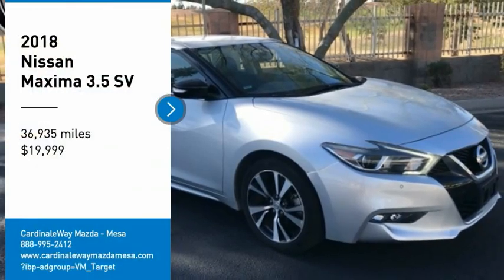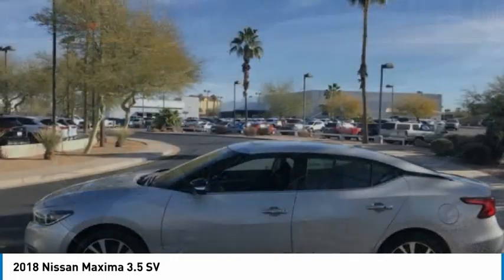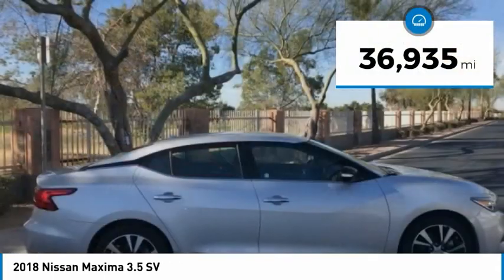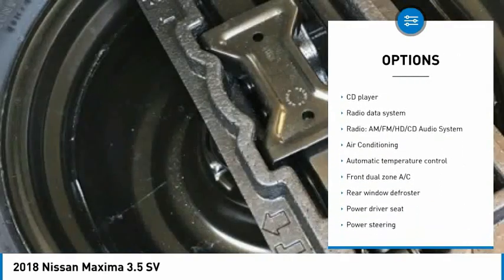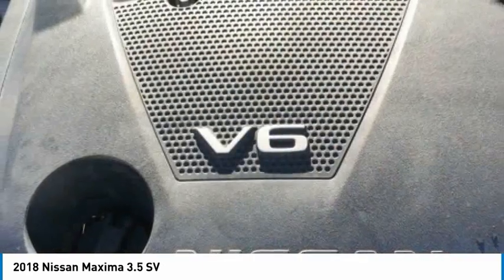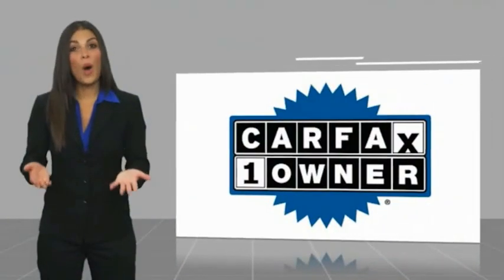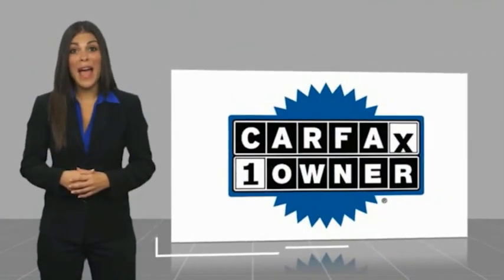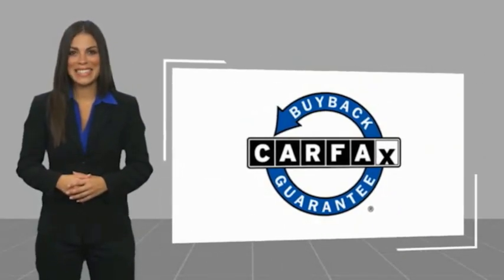2018 Nissan Maxima 3.5 SV FOR SALE in Mesa, AZ R383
Stop in today for a test drive of this U 2018 Nissan Maxima

6343 E. Test Drive

Want us to come to you? No problem! In case we missed a picture or a detail you would like to see of this 2018 Maxima, we are happy to send you A PERSONAL VIDEO walking around the vehicle focusing on the closest details that are important to you. We can send it directly to you via text or email. We look forward to hearing from you!  CARFAX One-Owner. Clean CARFAX. Silver 2018 Nissan Maxima 3.5 SV FWD CVT 3.5L V6 DOHC 24V Maxima 3.5 SV, 4D Sedan, 3.5L V6 DOHC 24V, CVT, FWD, Silver, Charcoal w/Leather-Appointed Seat Trim.  Recent Arrival! Odometer is 7219 miles below market average! 21/30 City/Highway MPG   Stop by CardinaleWay Mazda Mesa -  Where we develop outstanding relationships where everyone wins  - today! 6343 East Test Drive, Mesa AZ 85206.  Vehicle price and availability are subject to change without notice.